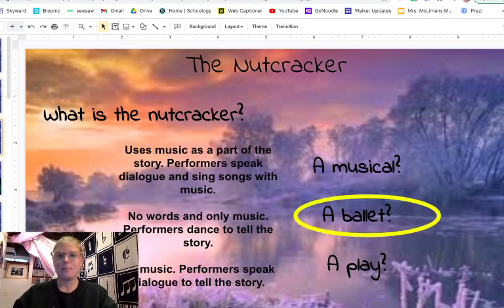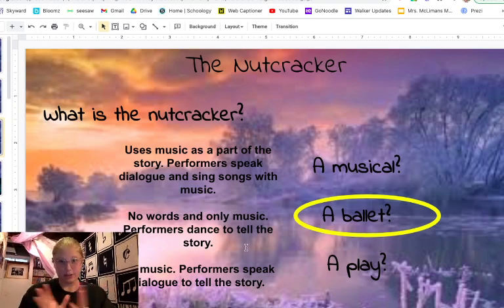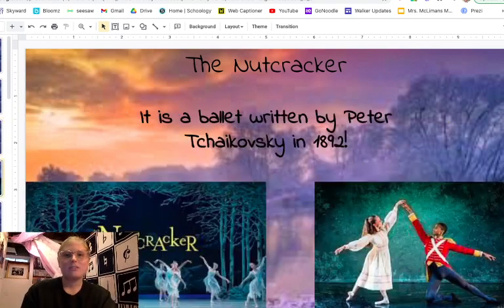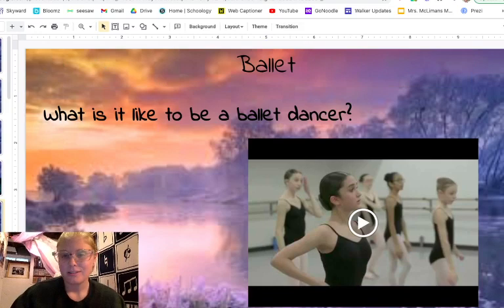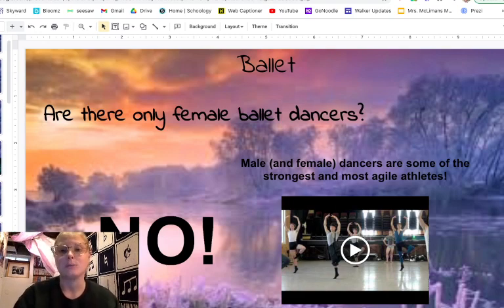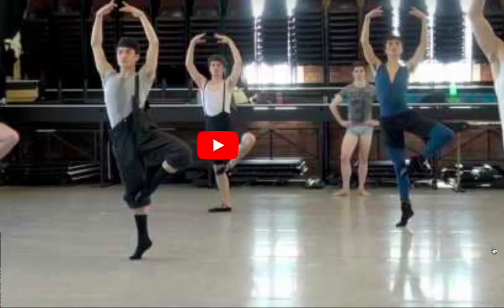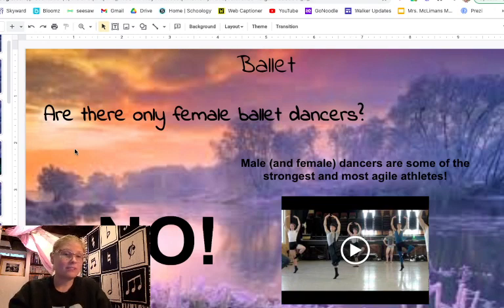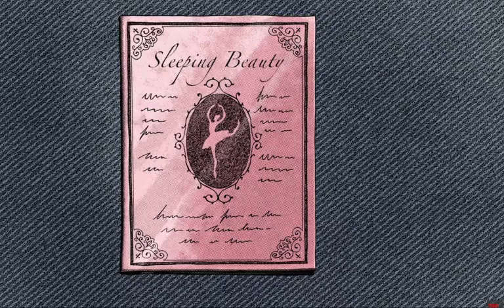Dec wk1 day1